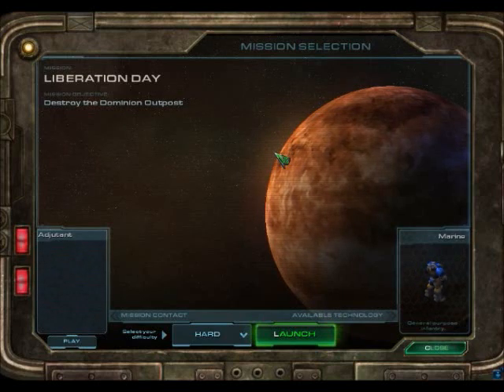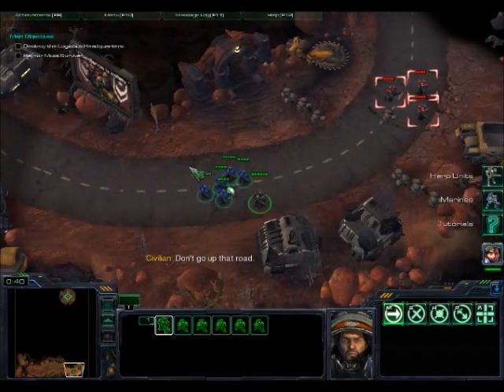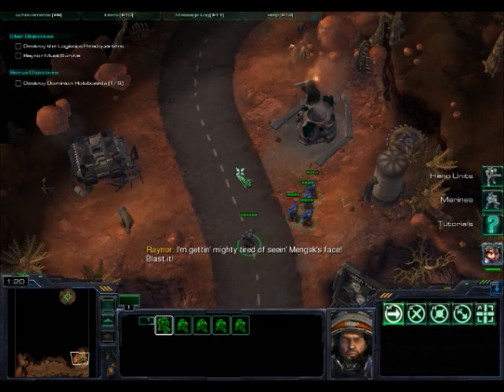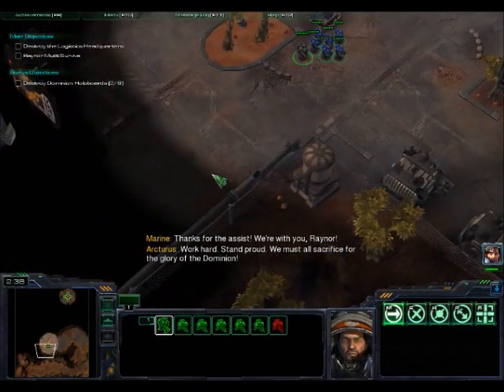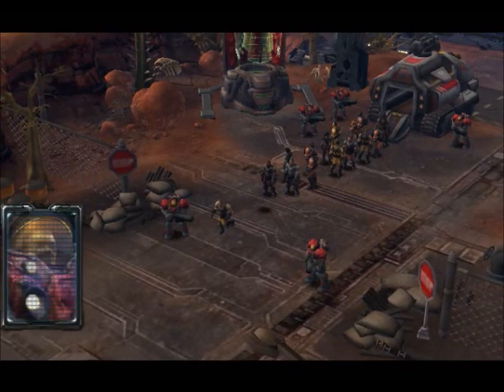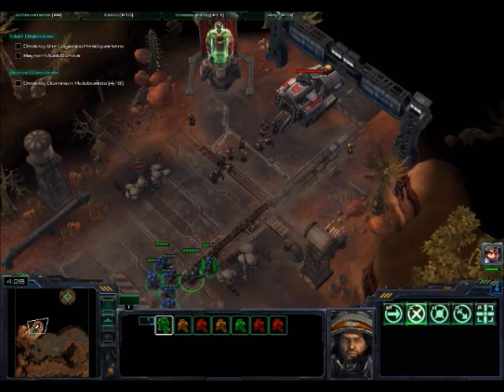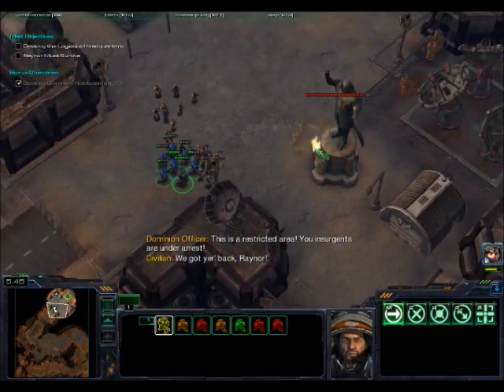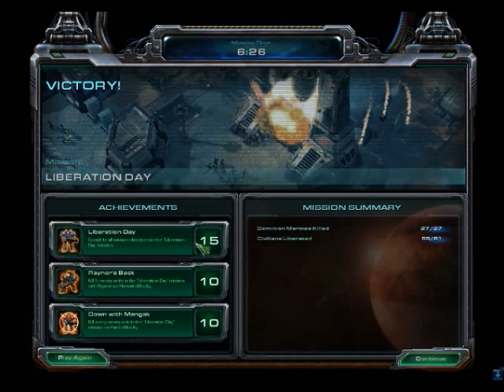StarCraft 2 - Mission 1 - Liberation Day Achievement Guide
My Achievement guide on gaining all 3 achievements on Liberation Day Mission!
Enjoy your FastForwardGaming!